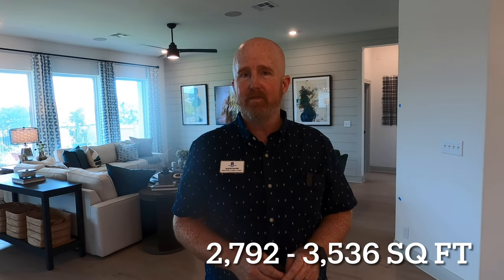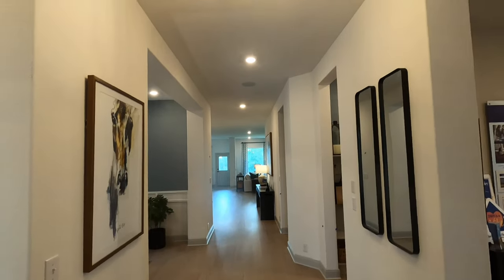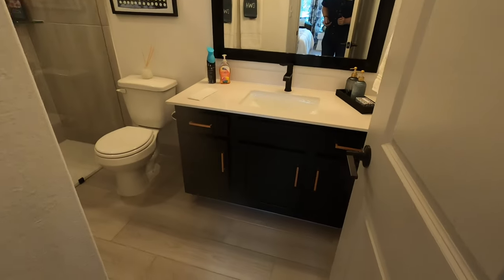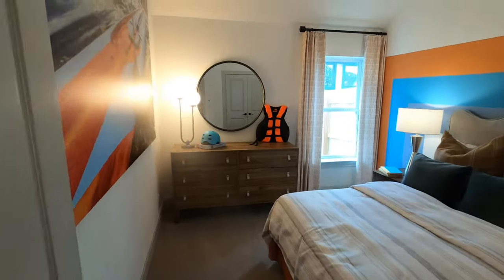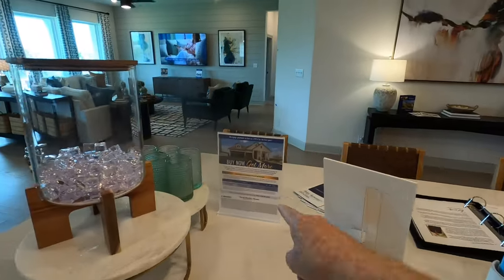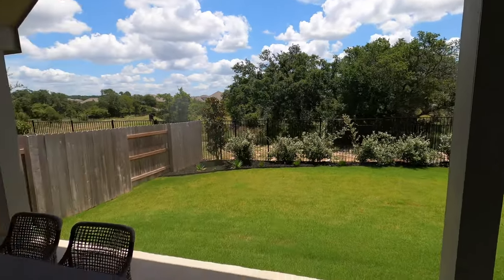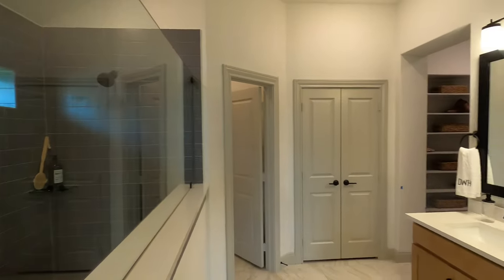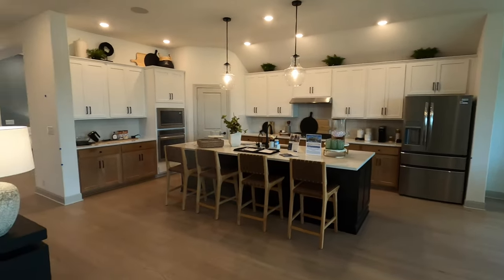New Construction, Meyer Ranch, New Braunfels Tx, David Weekley Homes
This is the David Weekley model home in Meyer Ranch. It is the Rymer Plan.
4 beds, 4 baths, 3 car garage. This plan can be built with 2,792 to 3,536 Sq Ft depending on what you add to it.